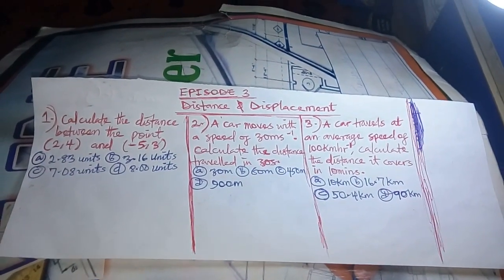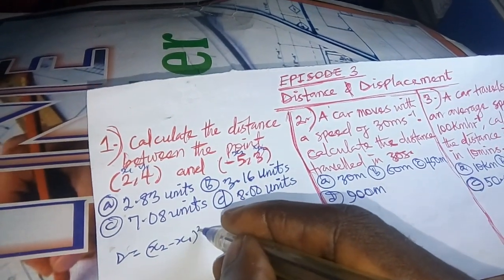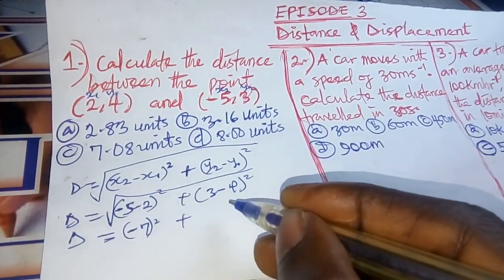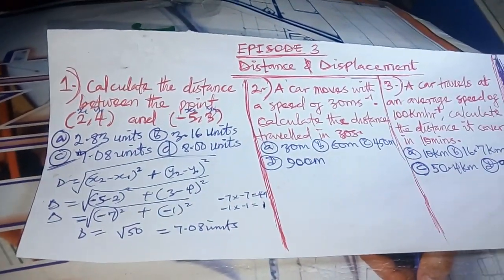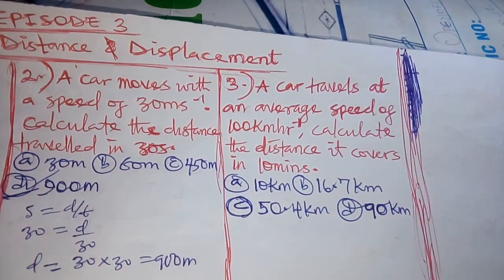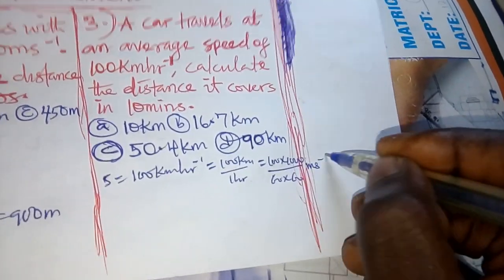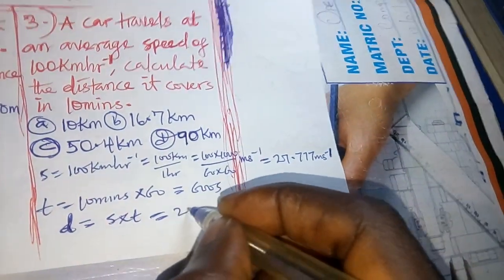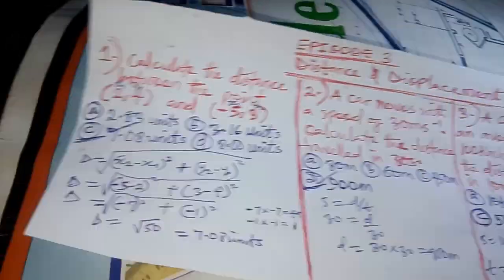Physics..series 1...introduction to physics..episode3...distance and displacement..by: Omotayo,A.M